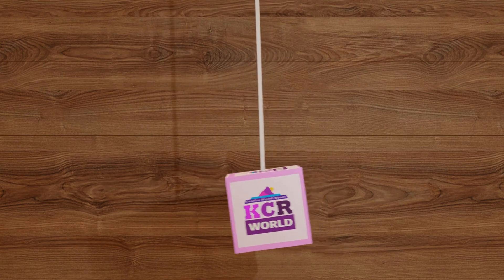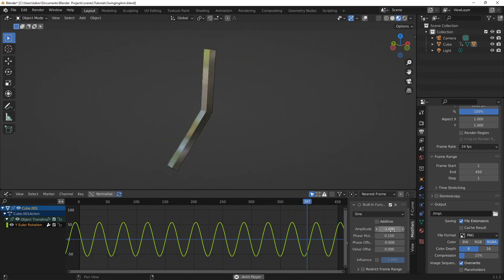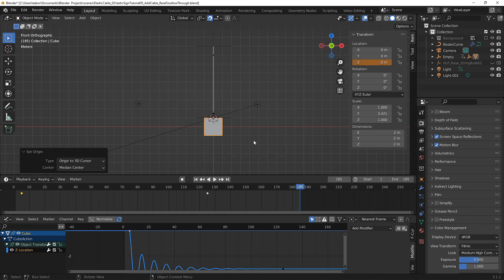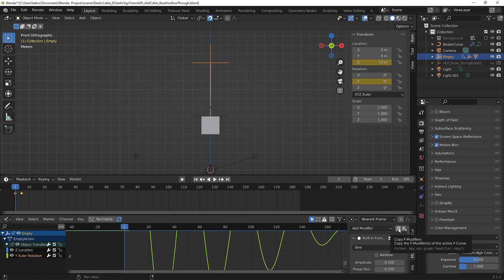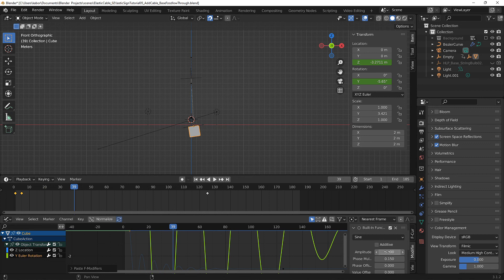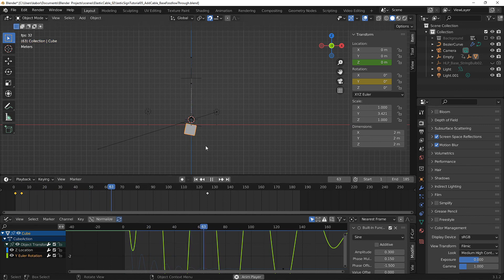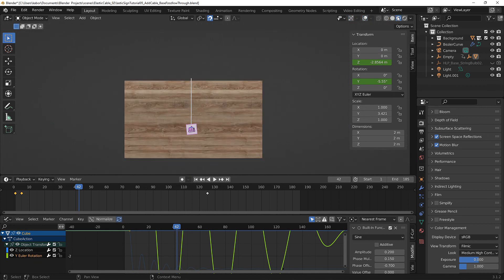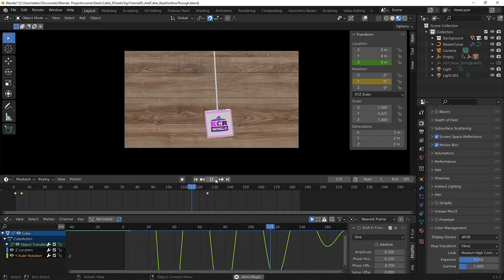Blender Animation Tutorial - Add follow through and overlapping action to the elastic swaying motion